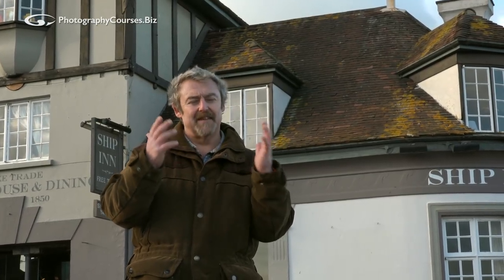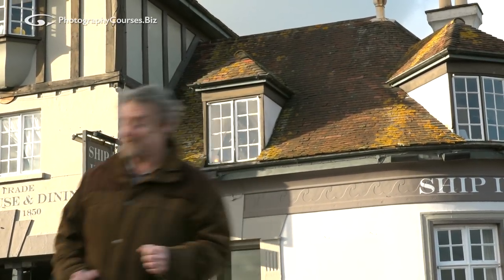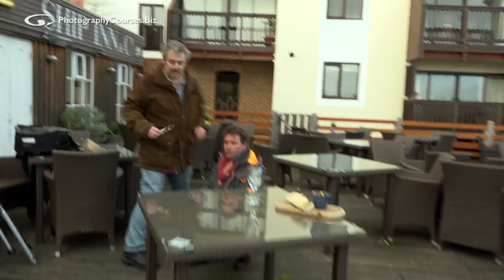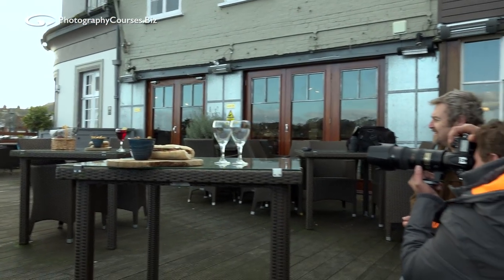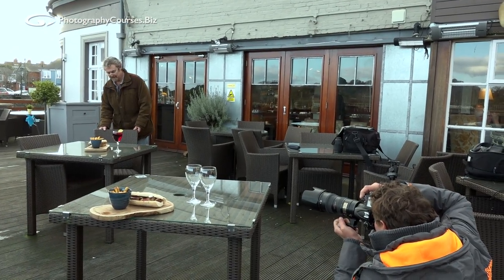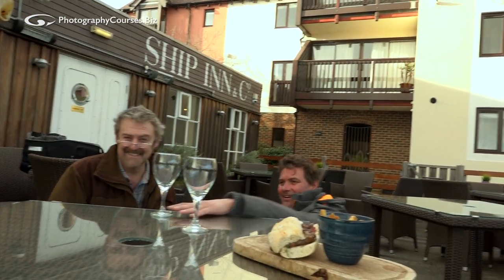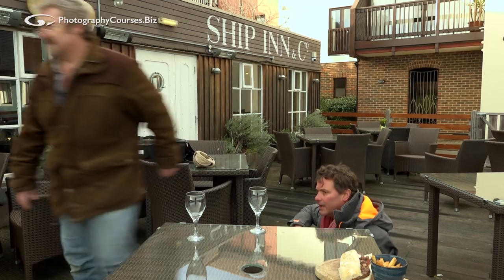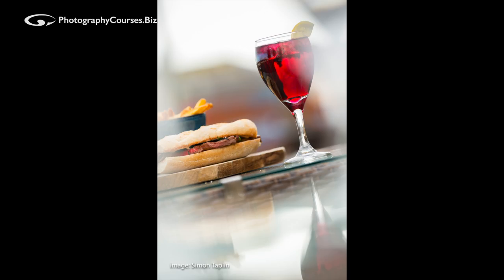Bokeh Nonsense Technique - Mike Browne & Simon Taplin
Bokeh or Boke is easy to do and adds emphasis to photos. Here's a neat Bokeh trick I learned from Simon Taplin. No special lenses needed - anyone can do it :-)

Mike Browne